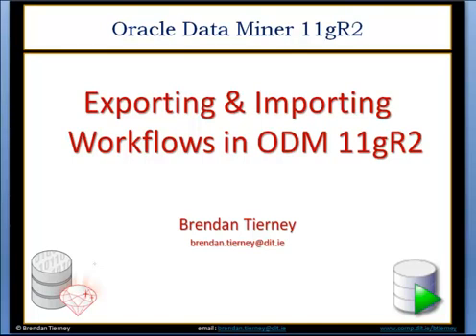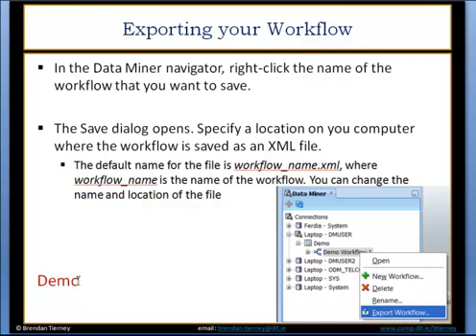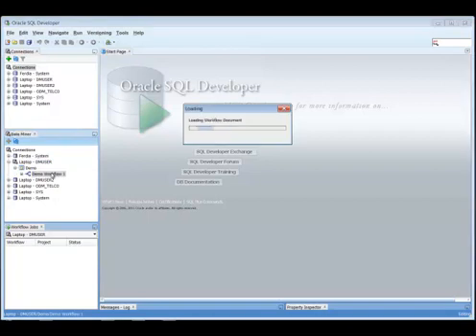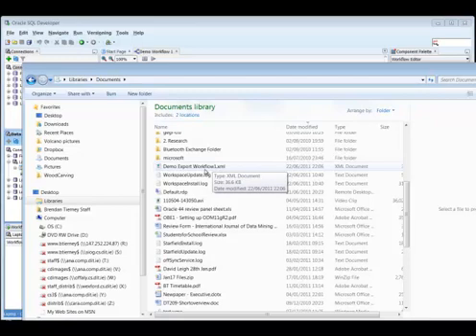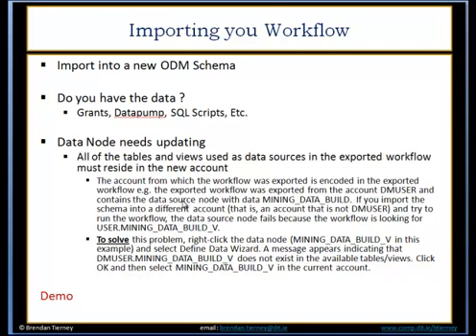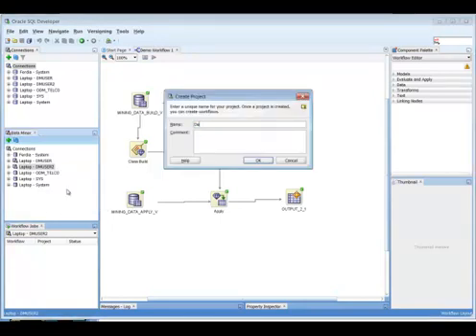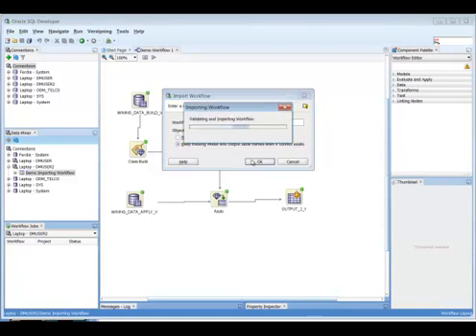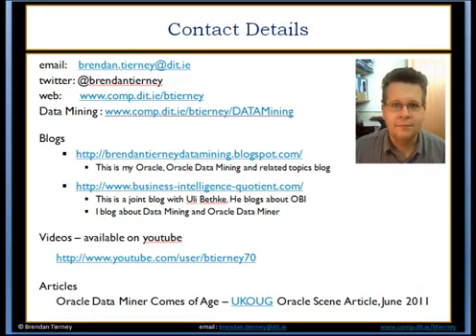ODM 11gR2 - Exporting and Importing ODM Workflows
This video gives a demo of how to export a ODM 11gR2 workflow and how to import it into another schema